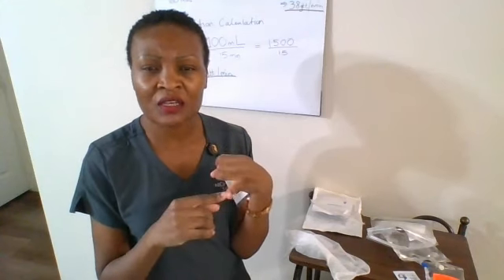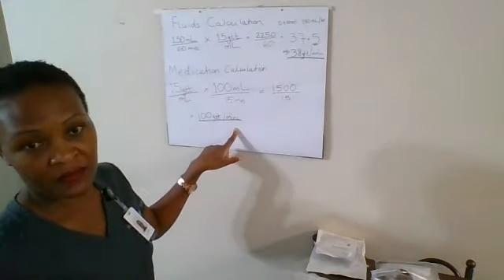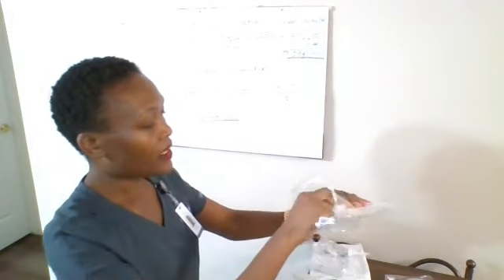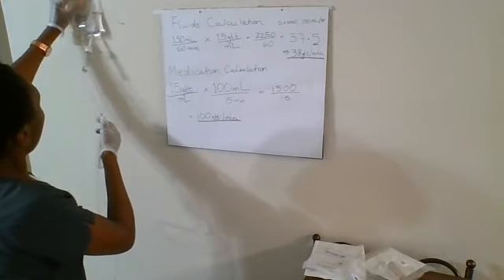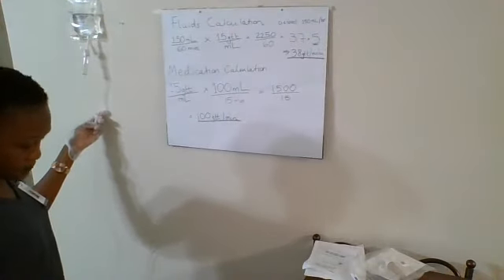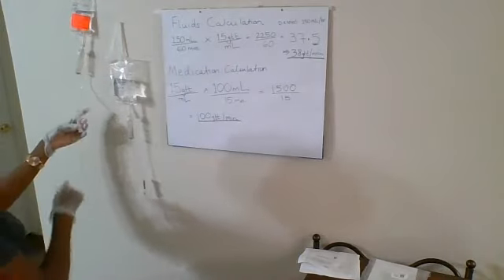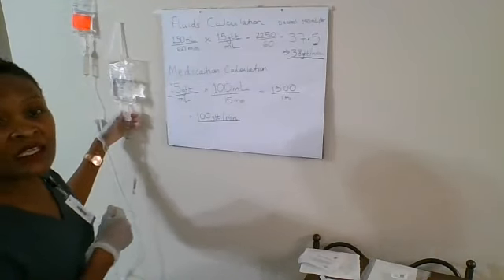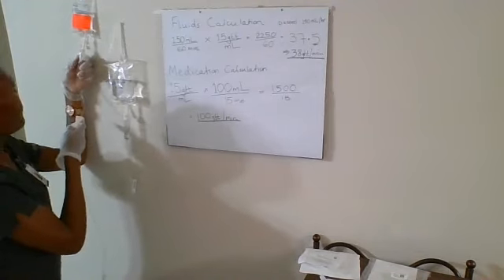IV Fluids & Medication Administration